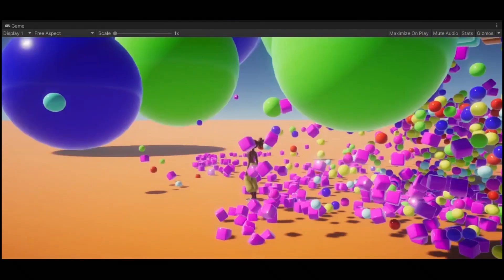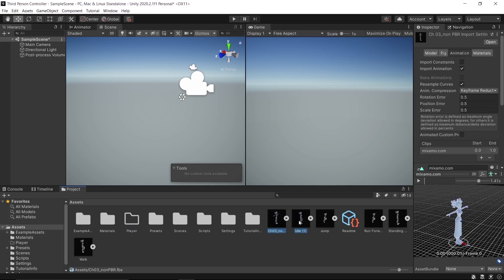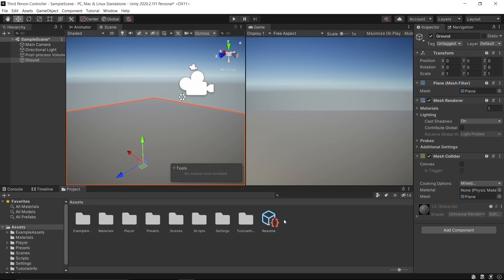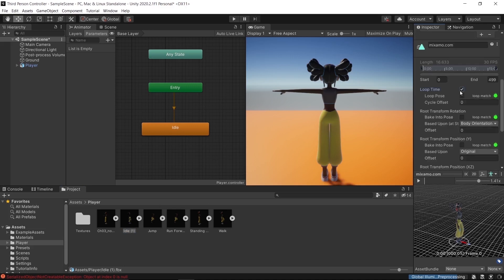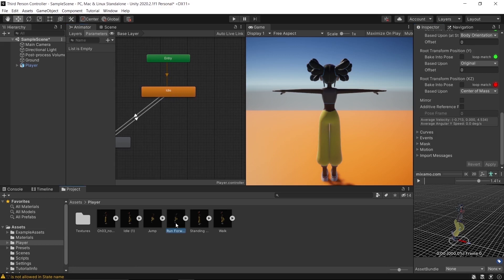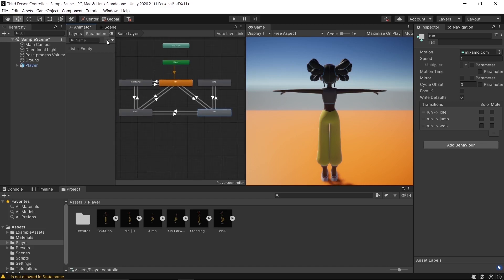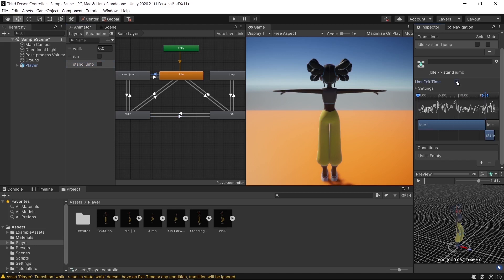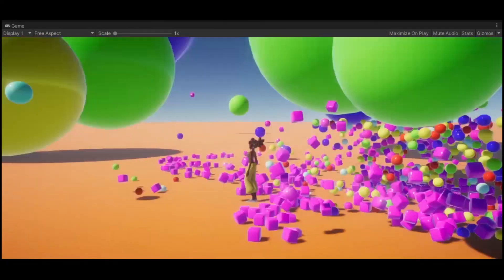Third Person Movement in Unity and Playmaker Making Stylized Character Control Part 1 UNITY TUTORIAL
Third Person Movement in Unity and Playmaker Making Stylized Character Control Part 1 UNITY TUTORIAL In this Tutorial we are looking at How To make a Simple Third Person Movement (How to Make a Stylized Control) System and in this part we looking at setting up our Player with the Animator Controller.

We shall Cover

-Third Person Movement

- Playmaker (Programming or Coding)

-Camera Setup using Cinemachine

This video is also like:
THIRD PERSON MOVEMENT in Unity,
How to Add a Third Person Controller in Unity (The Fast Way),
Make a Third Person Camera and Movement Controller in 7 Minutes | Unity Tutorial (or Download),
Third Person Movement_Making Survival-Shooter Game in Unity_PART_1,
Creating a Third Person Camera using Cinemachine in Unity! (Tutorial),

Let's learn how to make a solid third person controller with a moving camera!

This video also  shows:
unity3d,
unity tutorial,
unity,
playmaker,
unity3d,
unity,
visual scripting,
playmaker,
unity,
unity3d,
game development,
unity,
cinemachine,
mixamo,
import mixamo to unity,
unity,
nity,playmaker,visual scripting,no programming,third person controller,third person tutorial
Hi there!
In this video, I'm going to explain how to create a simple third person controller similar to Zelda Breath of the Wild (running and jumping) using Unity, Playmaker and Cinemachine,
Unity 3d Tutorial on creating a third person movement system using Cinemachine Free Look Camera for 3rd person camera that allows to look around and direct players movement. To drive our player we will use CharacterController component. The system is reusable for AI agents by simpley swapping input source to AI input,
unity tutorial,unity engine,unity3d,game development,gamedev,education,learning,c#,third person game,third person camera,camera,movement,tutorial,
In this video, we’re going to look at how we can set up a third-person camera using the new Aiming Rig of Cinemachine 2.6, and how we can use Impulse Propagation and Blending to create additional gameplay functionality for our camera controller.

Third Person Movement with Unity & Playmaker